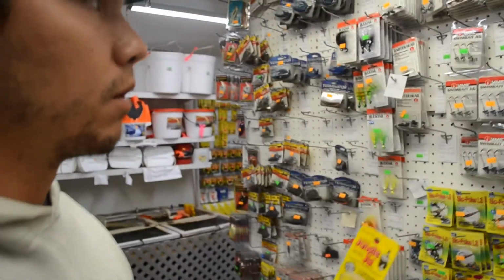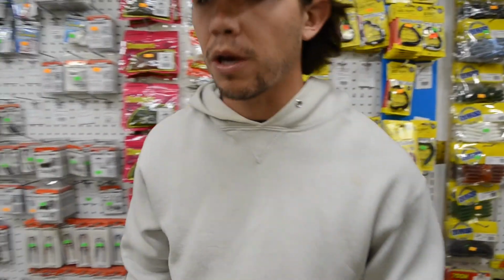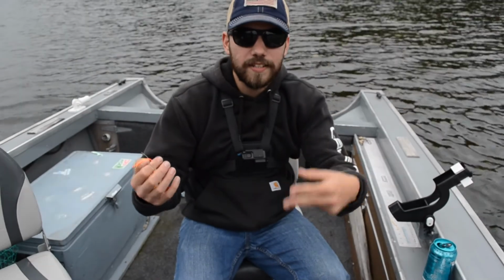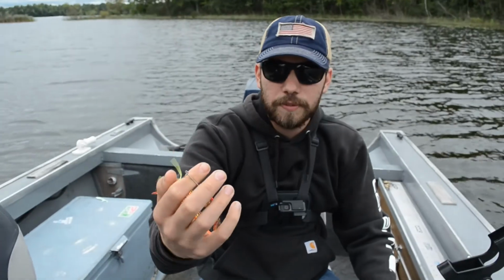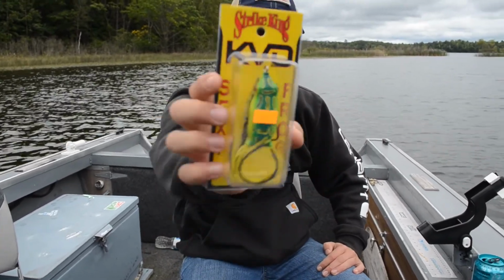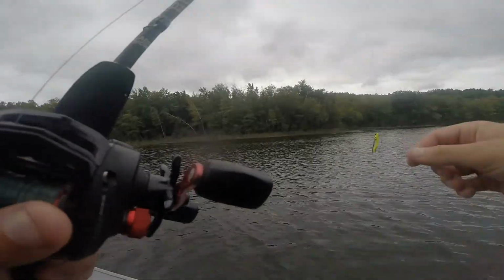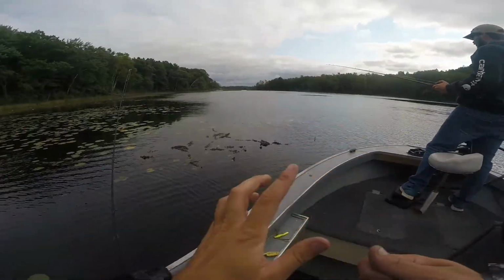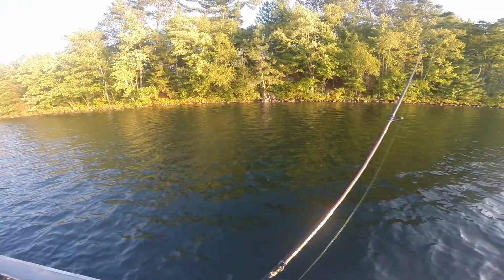$$$WE ONLY HAD 20$ TO SPEND$$$